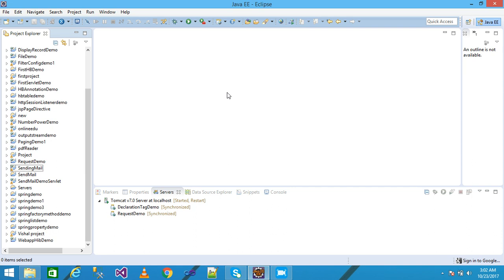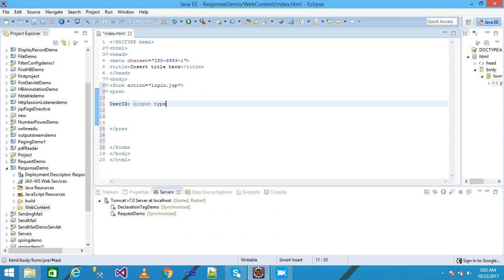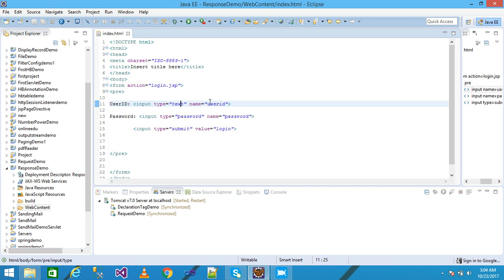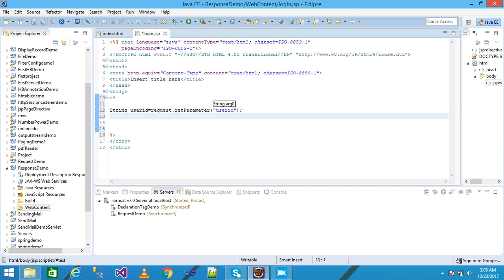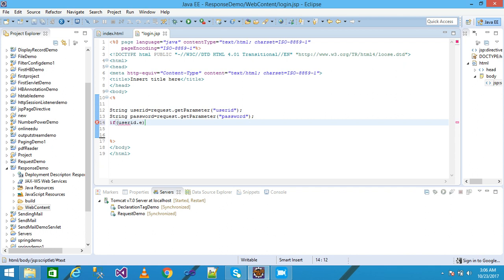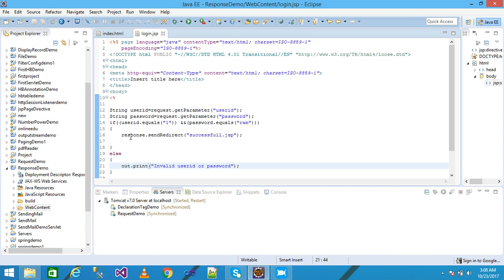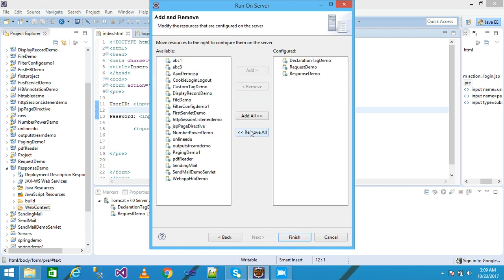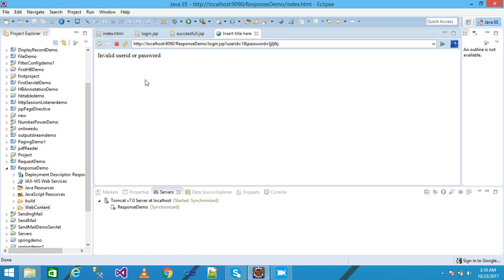Response Implicit Object In JSP Part-10 # JSP Tutorials # Implicit Objects # response #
In this video tutorials , I demonstrate the response implicit object of jsp with practical example using eclipse.